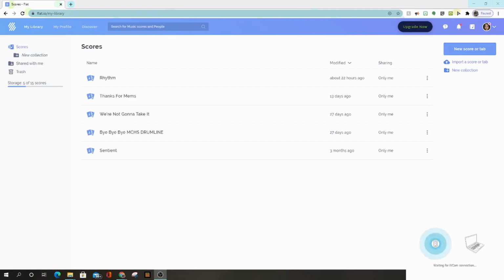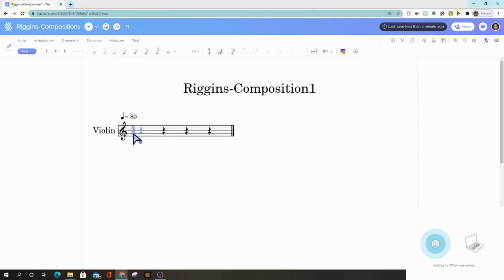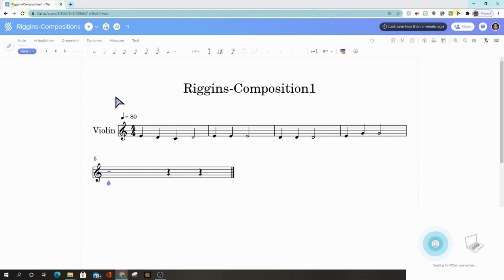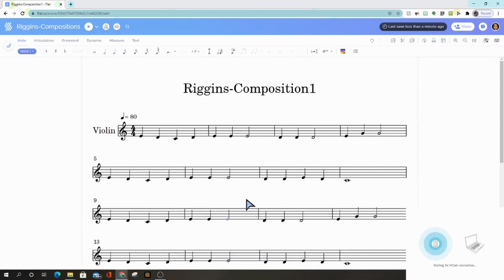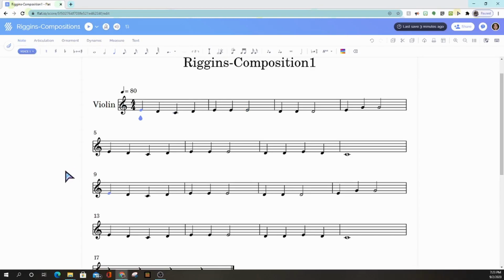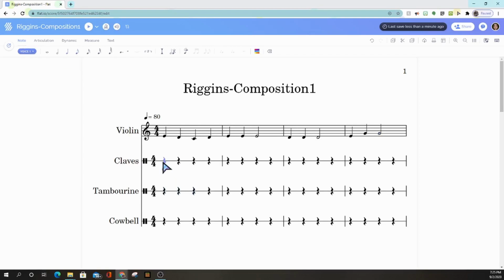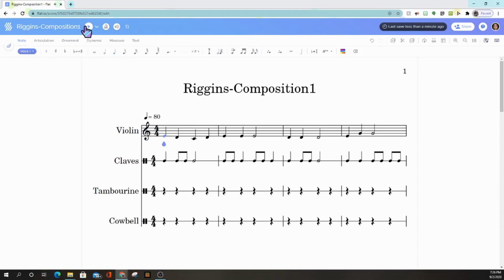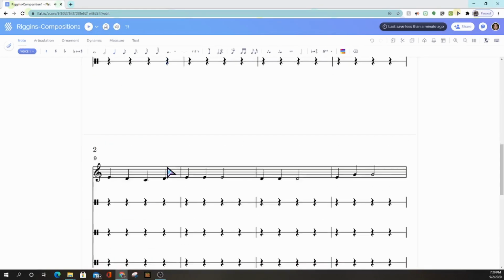Flat Tutorial For Composition Assignment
Flat Tutorial for Arts and Humanities.